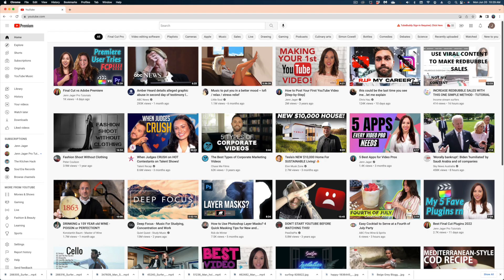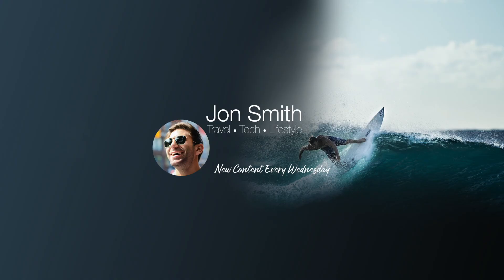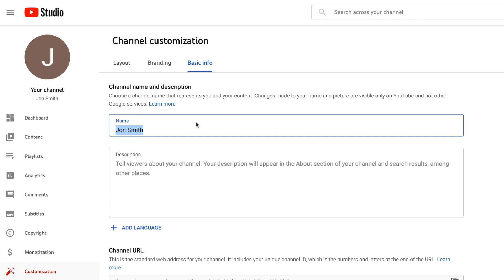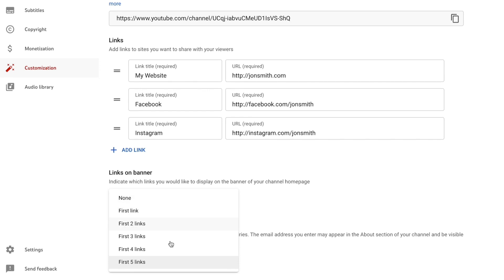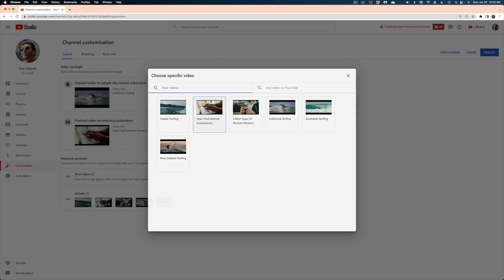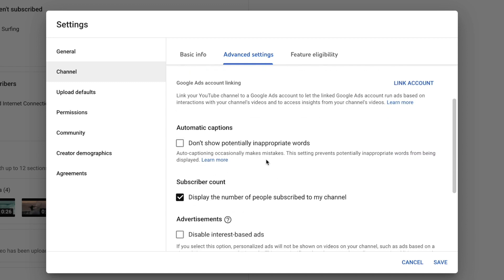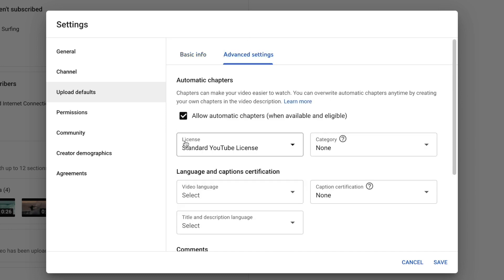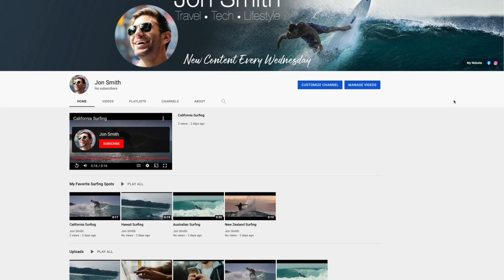How To Set Up Your YouTube Page | PROFILE PIC, COVER ART & MORE!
Let's customize your YouTube Channel with a profile pic, page banner, watermark and more!  If you're looking for something specific, check out the chapters below.

00:00 Introduction
00:34 How to change a YouTube Profile pic
02:10 How to add a YouTube channel banner image (cover art)
04:32 Adding a Watermark to YouTube Videos
05:28 Renaming a YouTube Channel
06:13 How to add a Channel Description
06:48 How to get a custom URL on YouTube
07:18 How to Add Links to YouTube About Page
07:32 How to Get Links on YouTube Banner
08:31 How to Add Your Contact Info on YouTube
08:39 How to Add a Channel Trailer on YouTube
10:16 How to Add Playlists to a YouTube Page
10:48 How to Modify YT Channel Settings
14:51 Setting Upload Defaults
16:33 How to add a manager to a YouTube account

Here's the Free Banner Template (scroll to the bottom of the home page)